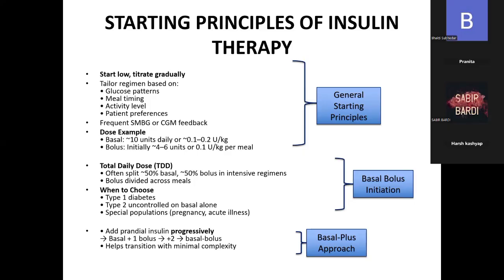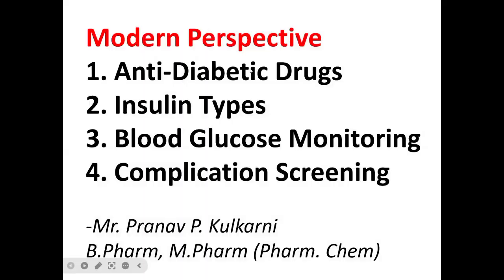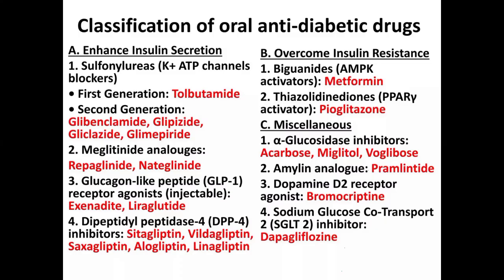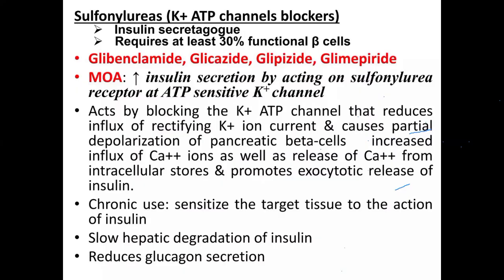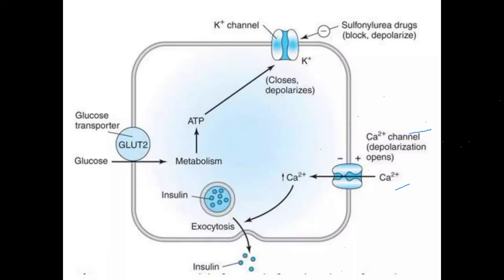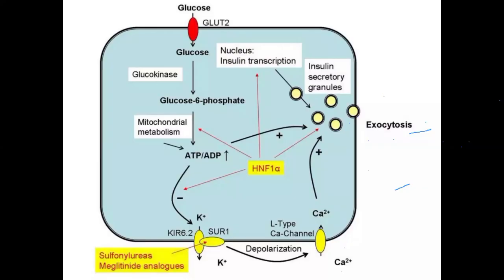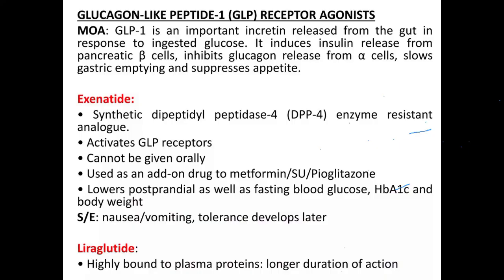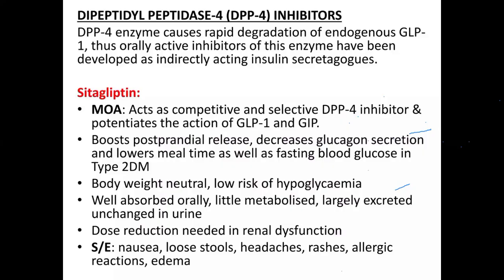Management of diabetes| Mr Pranav Pramod kulkarni | Week 3 | lec 1